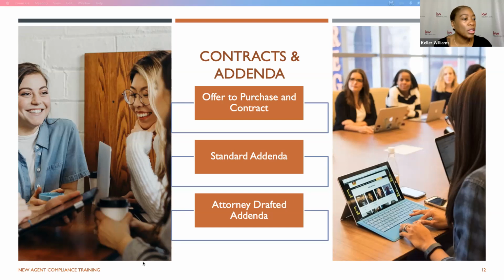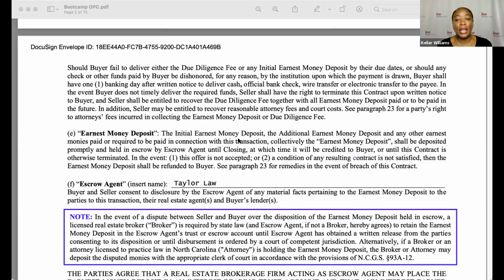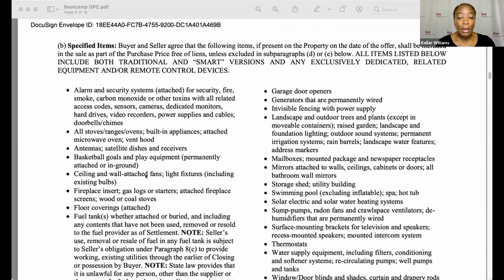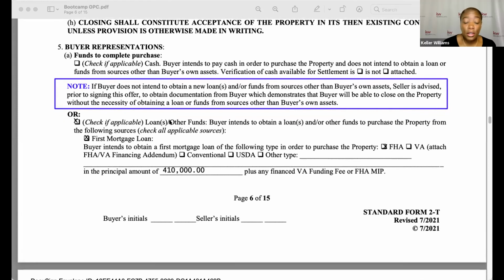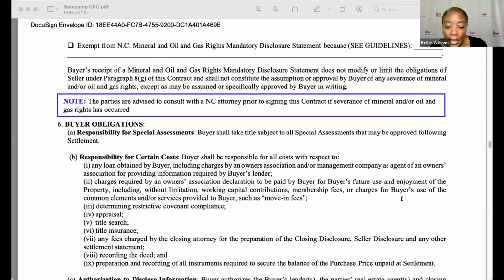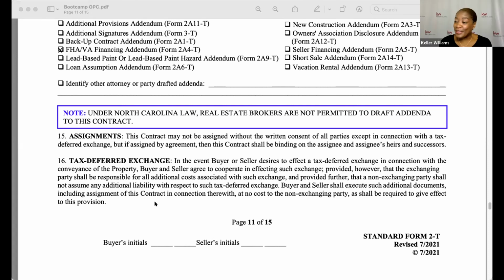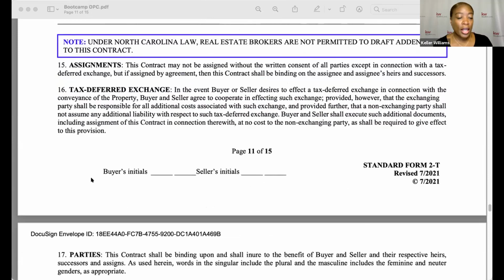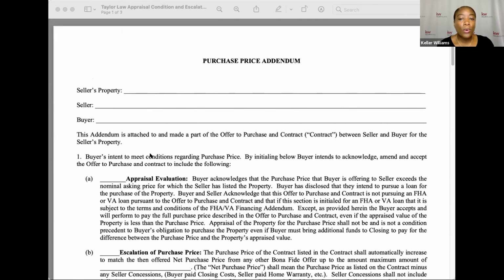B.I.C. Boot Camp 9-22-21 Contracts